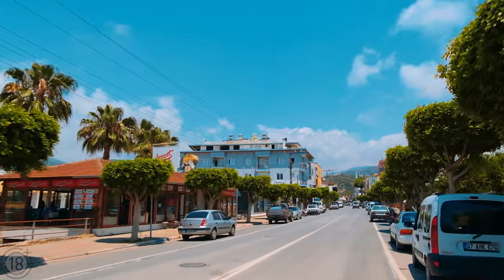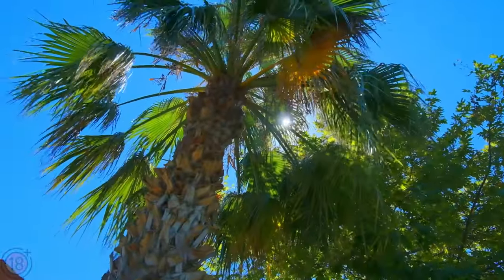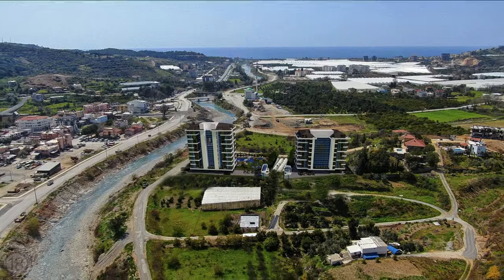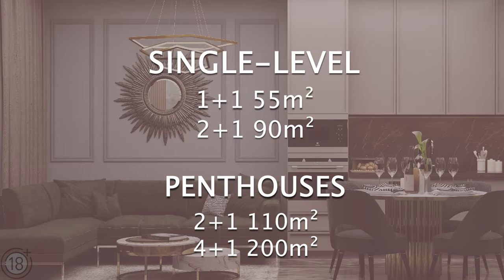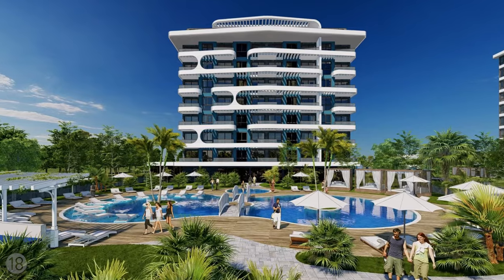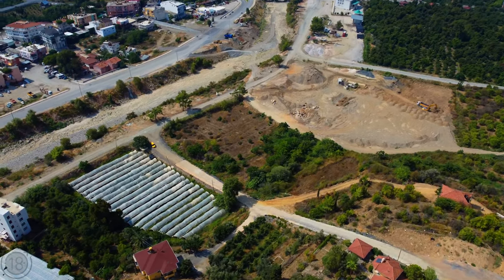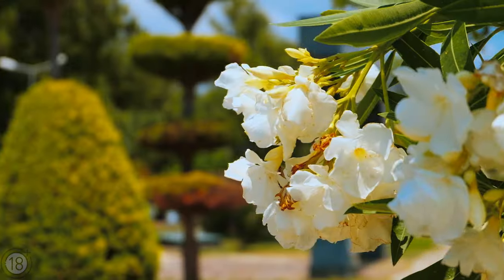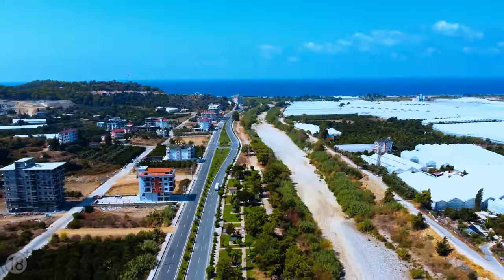A modern residential complex. Buy an apartment in Alanya. Investments in real estate in Turkiye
Apartments in Alanya from the developer. Are you interested in investing and buying an apartment in Turkiye under construction? Then watch our video review. In today's episode, the manager of New Time Investment will show you a new residential complex project. It is being built in the Demirtas district in Alanya. The distance to the Mediterranean Sea is 2000 m.

A modern residential complex with luxury infrastructure will consist of two seven- and nine-storey blocks. The RC's perfect location and high construction quality, made using the newest technologies and modern materials, will guarantee the most comfortable living for its future owners.

✅ Apartments of the following layouts are for sale:
Apartments 1+1 with a total square of 55 m2;
Apartments 2+1 with a total square of 90 m2;
Penthouses 2+1 with a total square of 110 m2;
Penthouses 4+1 with a total square of 200 m2.

✅ A free transfer to the beach is available.
✅ At the end of construction, all apartments in this RC will be with complete finishing.
✅ Installments are valid for all apartments until the end of construction.
✅ Discount from New Time Investment in case of a 100% payment.

▪️ Overview of the Oba area in Alanya. Everything about Oba in Alanya. Prices of real estate in Oba
▪️ THIS PROJECT IS ONE OF THE BEST IN ALANYA! Buy an apartment in Alanya Oba. Investments in Turkiye